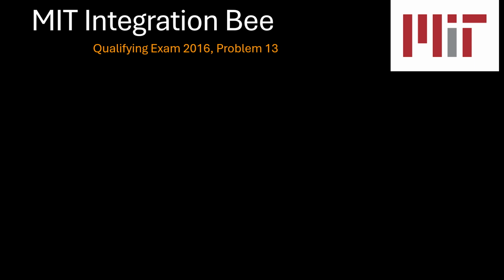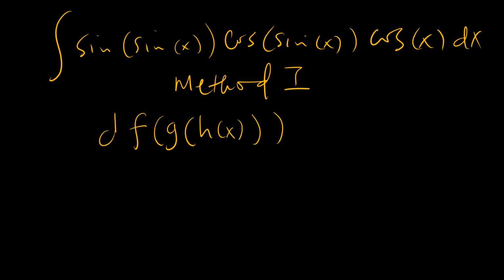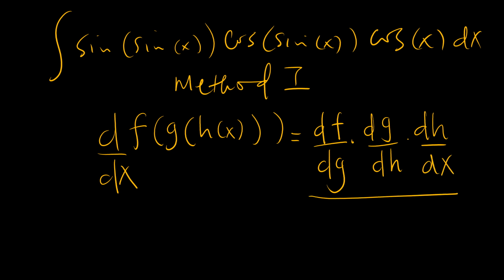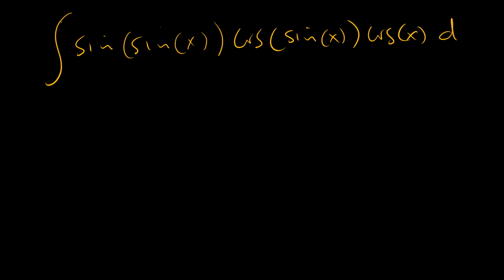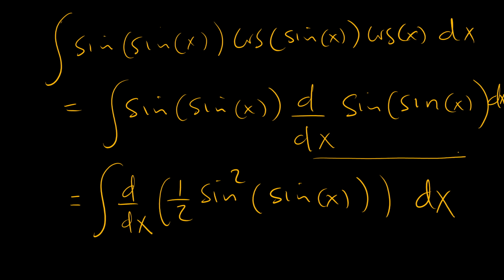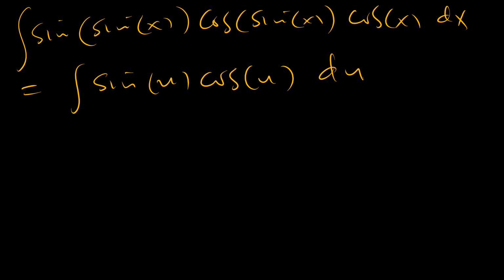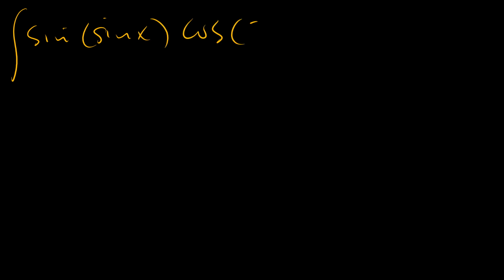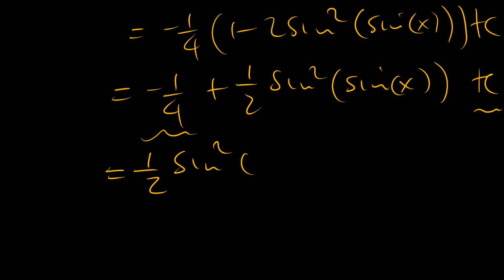MIT 2016 Integration Bee Qualifying Exam, Problem 13